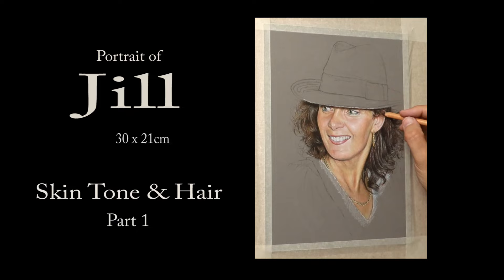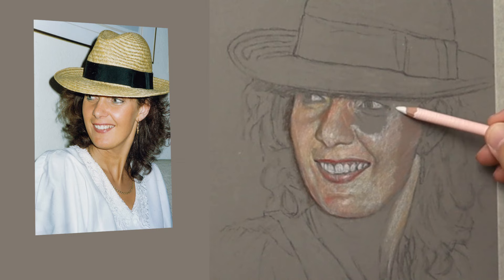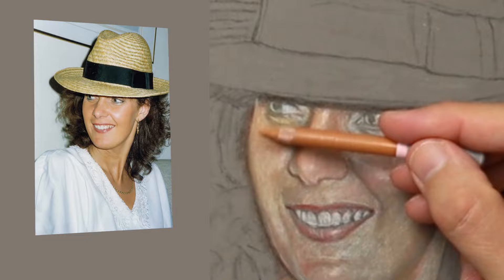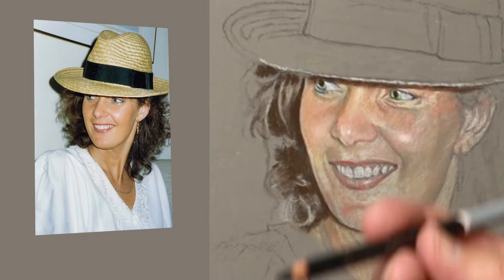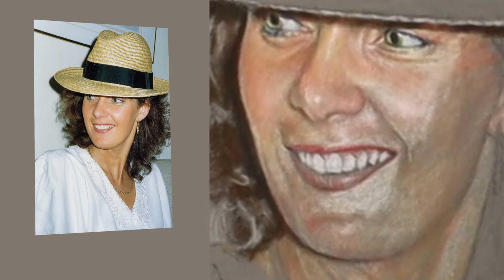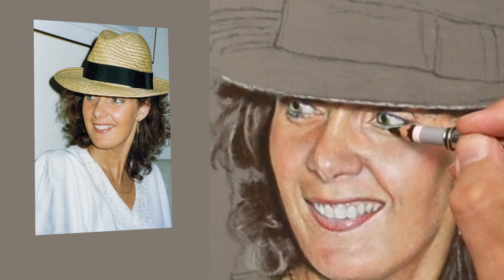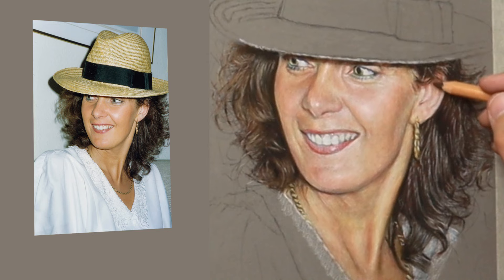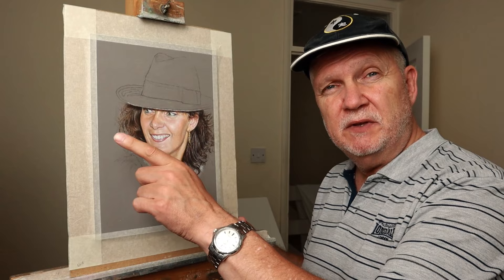Pastel Portrait Tutorial ~ How to draw Realistic SKIN TONES and HAIR using Pastel Pencils. Part 1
Pastel Portrait Tutorial: In this Narrated video of my beautiful sister Jill.  I share with you my techniques and tips on how I mix colours for skin tones and Hair to achieve a realistic result.

Here is a list of Caran d ache rich *pastel pencils* colours I usually use: numbers...

Primary colours...
Orange 788-052
Purple 788-099
Green 788-719

Carbothello pencils are... green 1400/585,  red... 305, orange, 221, lemon yellow 205, yellow ochre 685 and white 100.  I don't use this brand's blues as some of the lightfastness is poor. so I use Conti a Paris ones for them,... No10, No 06, No 22 and No46. Also the purple red for the deep shadows ... No19

PASTEL PENCILS:
Check out this link where you can buy just single Caran D'Ache pastel pencils, search for the rest.

SURFACE USED:
Clairefontaine Pastelmat, Dark Grey

PENCIL EXTENDER
Dual head pencil holder

LIGHTING EQUIPMENT AND VIDEO CAMERA:

Light Meter

SanDisk Extreme PRO Memory Card

Lighting Kit 5500K

VIDEO CAMERA
Canon EOS M50

Memory Card

Lighting Equipment

VIDEO CAMERA

Canon EOS M50